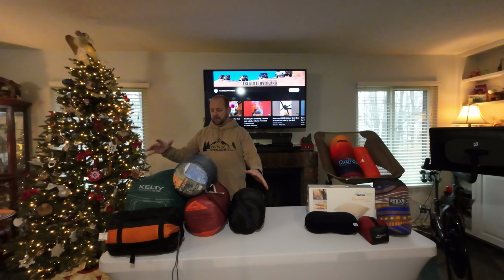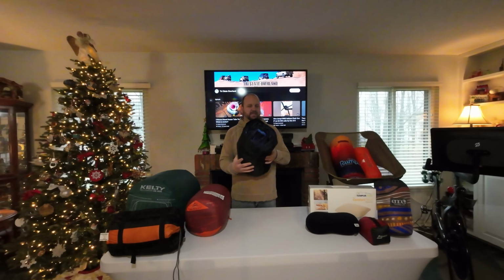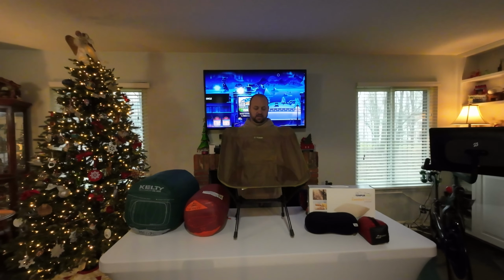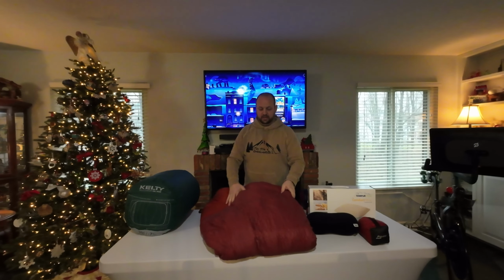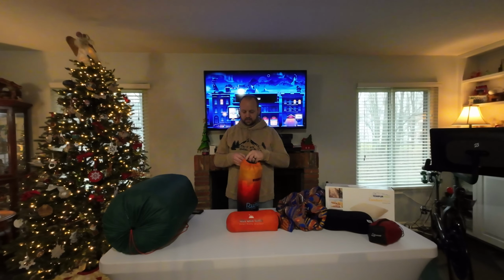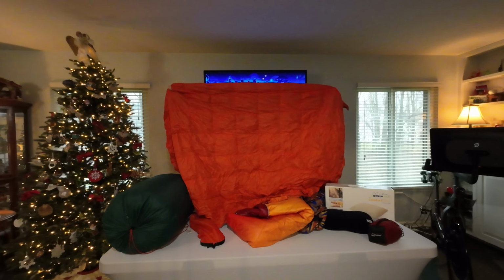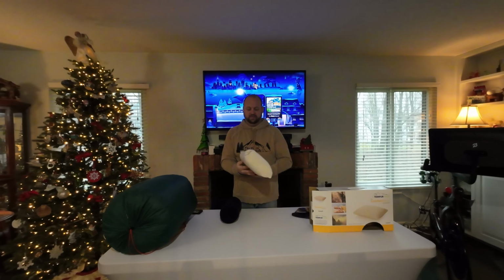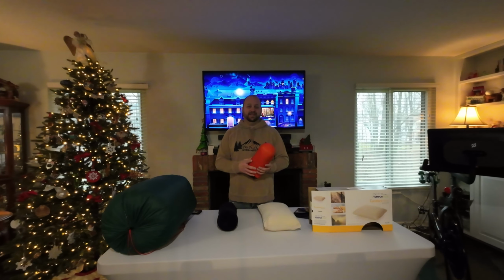Helinox Chair One Giveaway! See Description for RULES! Plus sleeping gear review!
Well, since YouTube would not let me go live until 24 hours after I want(ed) to... I just did a video.  Here are the official RULES of this give away!

You must watch this video to find out how you can win this chair! This chair was donated to us by @HELINOXofficial and has about a $110 value. This is a Helinox Chair One in Coyote Tan. Somewhere past the 4 minute mark lie the directions on how you get entered to win this chair.  Since I could not go LIVE, I decided to do this video and I will take ALL persons who follow the directions in the comments and enter them in a random wheel on January 8th at around noon EST! Please note that the winner must reside in the LOWER 48 STATES! I will not ship internationally.

I also did some reviews on sleeping gear that we use and went thru the evolution of our gear and why we use what we use. Sleeping gear is one of the most commonly misunderstood things in Overlanding and it's really important so that you can be well rested for a fun day's travel the following day.

Want to come with us? Join Tri State Overland here! It's FREE and we travel a lot!

Helinox Chair One:
Coyote Tan
Blue Block
Blue & Black

Teton Sports Altos 0 Degree Synthetic Down Bag

Kelty Cosmic Down Zero Degree Bag

Rumple - The Original Puffy Blanket:
Pyro Fade
Blue Ridge Fade
Dawn Pixel Fade
Sunset Fade
Rainbow Fade
Rocky Mountain Fade